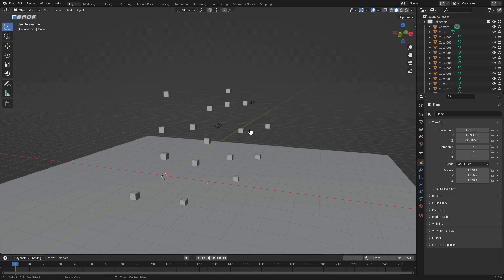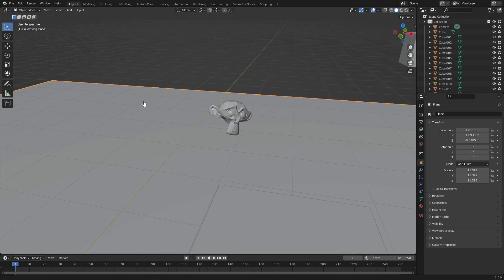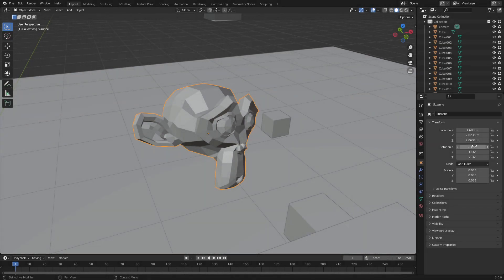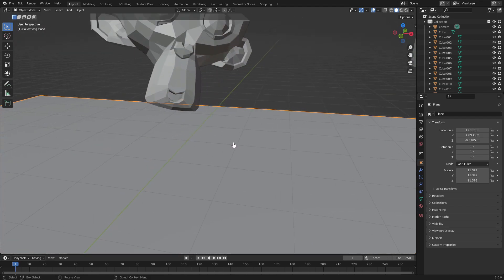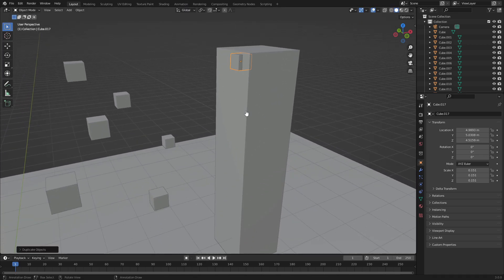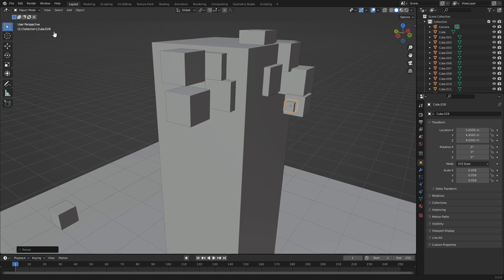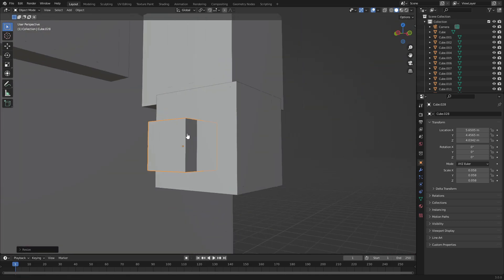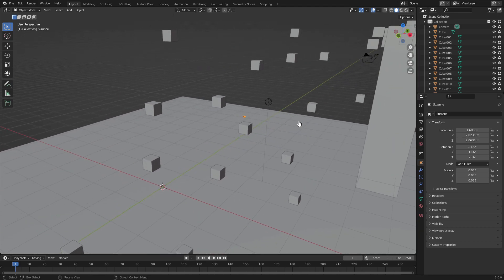The Best Hotkey in Blender...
THIS is why I think the period key is the best hotkey in Blender 3.0!